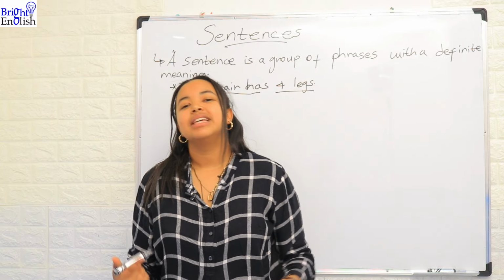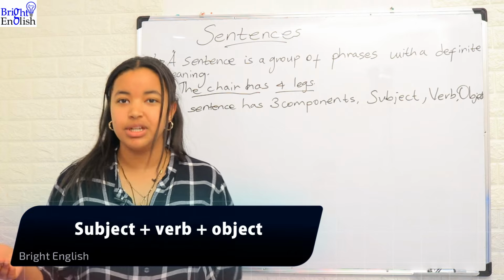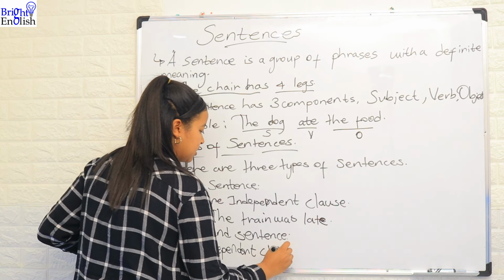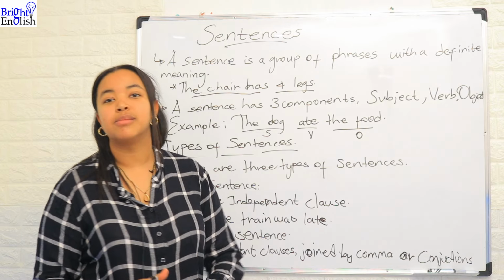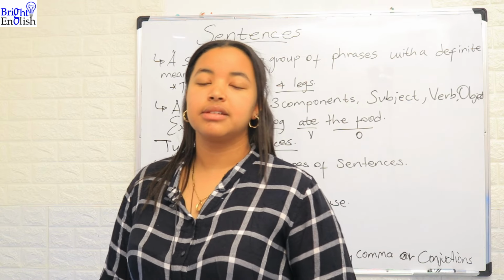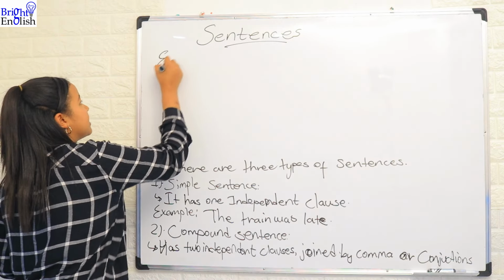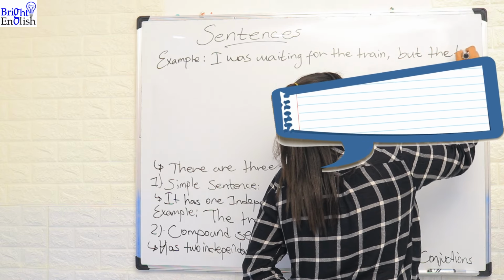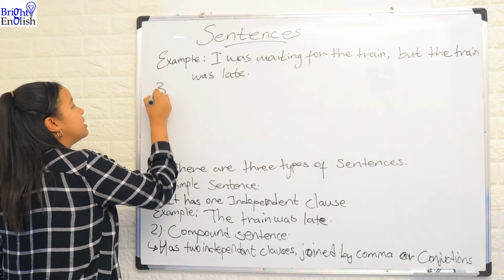Sentences | አረፍተ ነገር መመስረት በቀላሉ